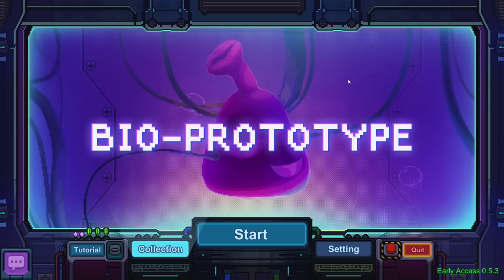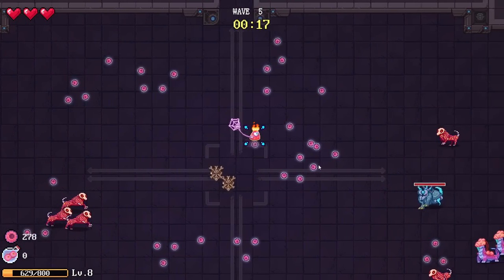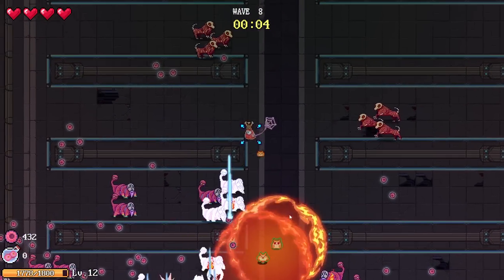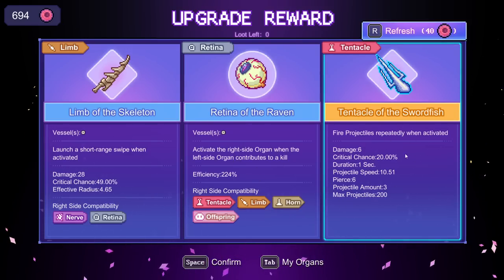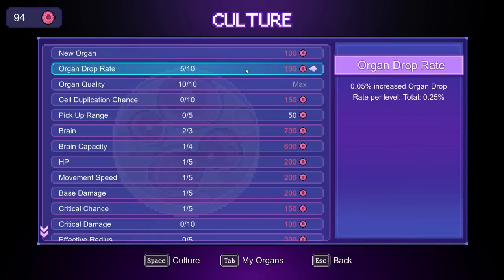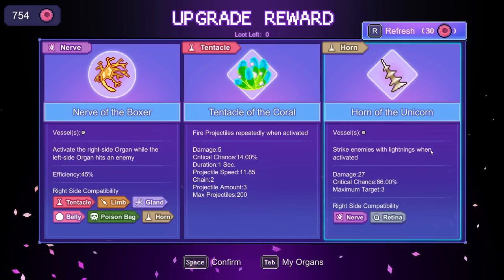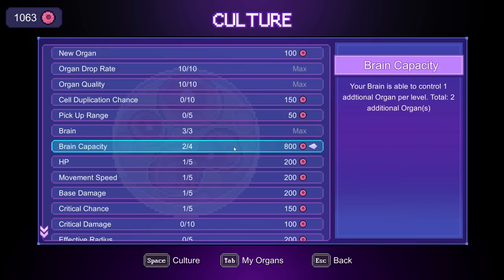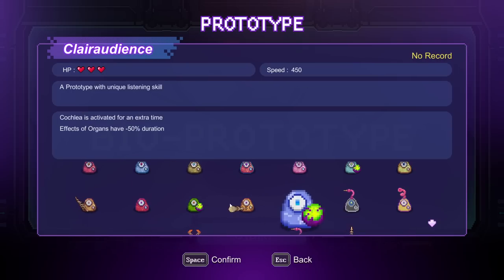HUGE PATCH in This Broken-Builds Game! | Bio Prototype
A wave of irrational experimentation rushes towards you. Hurry up and mutate! evolution! Become scarier monsters than them! Use flesh and blood to bloom a way of survival! 19 characters, more than 40 kinds of organs, and endless build combinations!

Toppest of the toppest Patreons:
abrazite
Xieroeh
Beaniiman
Nicol Bolas
cparks1000000
Butler
Whyte
Ultimate_Despair
Raincloud Bunny
Lucas
Zathien
Ash